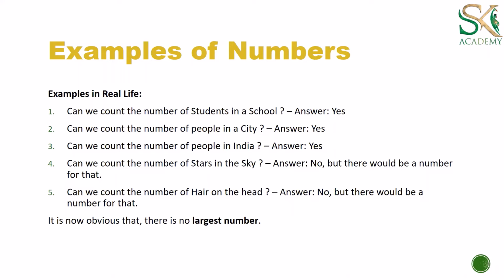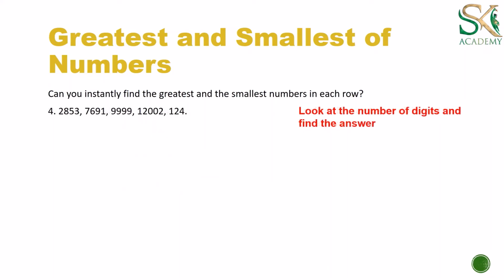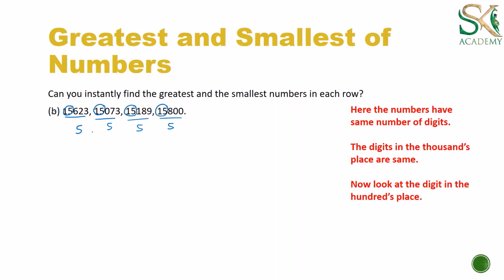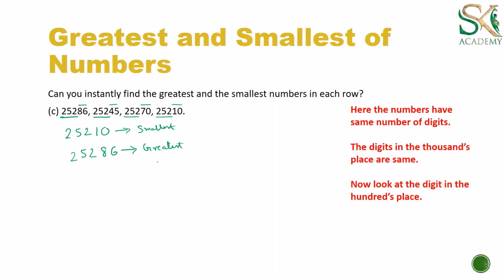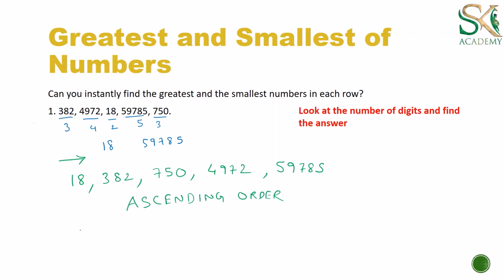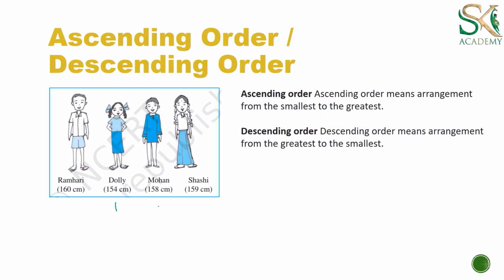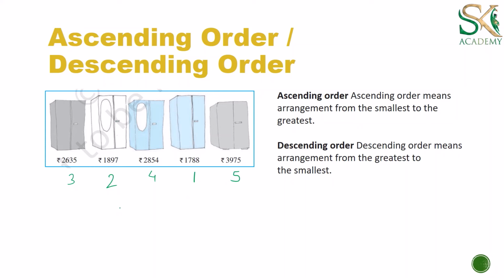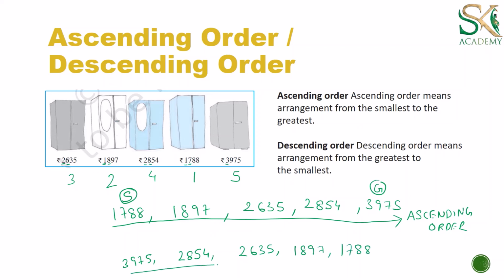Class VI Mathematics | Chapter 1 | Knowing Our Numbers - Comparing Numbers | NCERT | CBSE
📚 Class: VI / 6th
📖 Subject: Mathematics
📒 Chapter 1: Knowing Our Numbers
📝 Topics Covered in the Video: Comparing Numbers, Greatest and Smallest Numbers, Ascending and Descending Orders